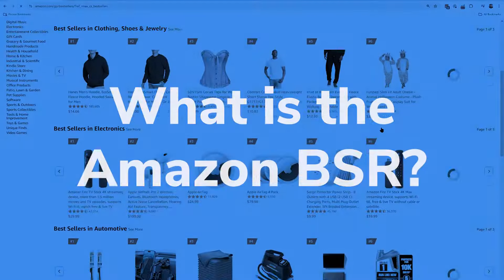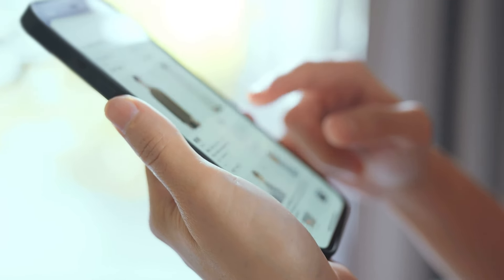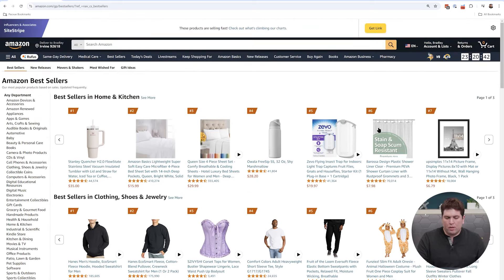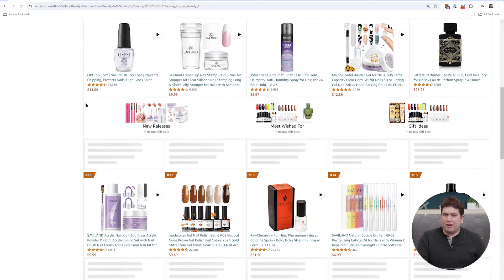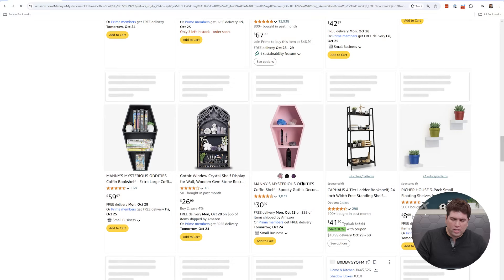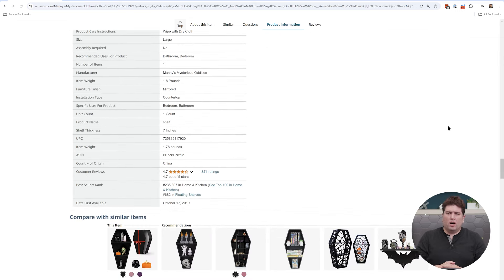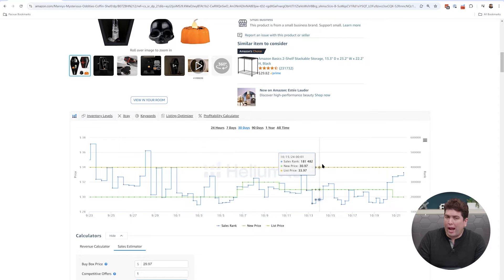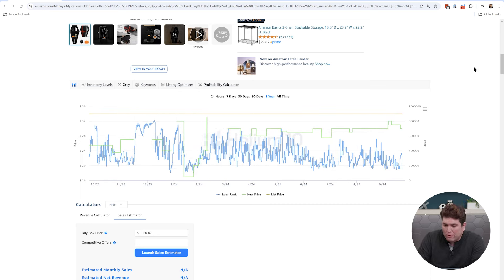What is Amazon BSR (Best Sellers Rank)? | Amazon 101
The Amazon Best Seller Rank (BSR) is a metric on Amazon that shows how well products are selling within their categories and subcategories. The Amazon BSR updates throughout the day, reflecting current sales performance relative to other products in the same category.

Amazon BSR uses an ordinal scale. A lower BSR on a product indicates that a specific item has high sales. A product with a BSR of 1 is the top in that category since it receives enormous sales.

The Amazon Best Sellers Rank is a very important number that most, if not all, of Amazon’s products have. This number is given to a product when it achieves at least one sale. The ultimate purpose, though, of the BSR (Best Sellers Rank) is to show how well a given product is selling on Amazon.

If you're not a Helium 10 member yet and you sell on Amazon, what's holding you back?